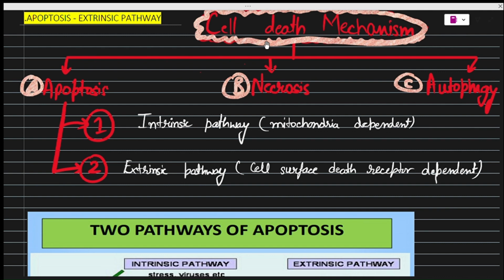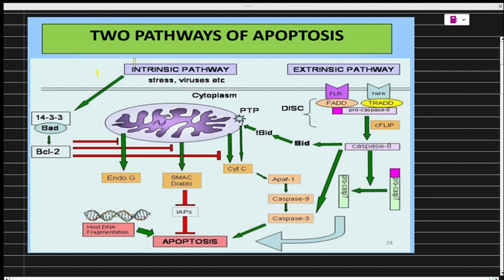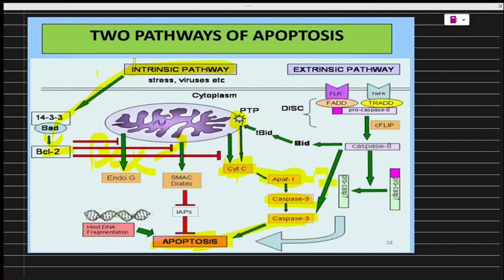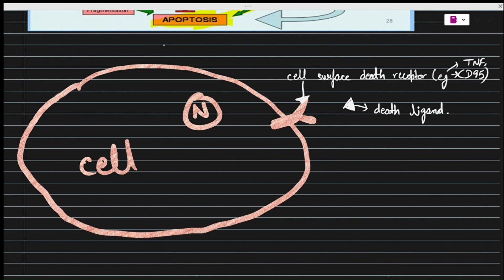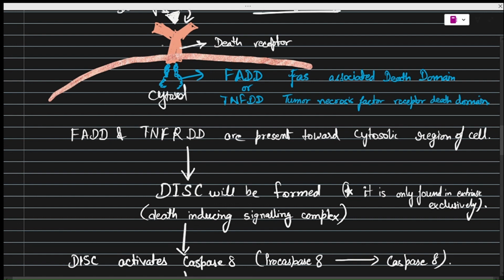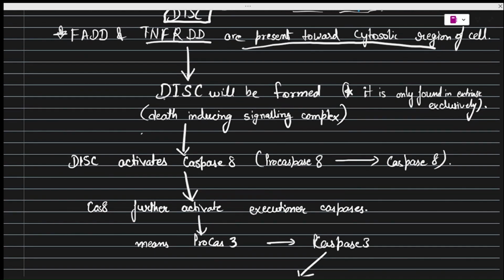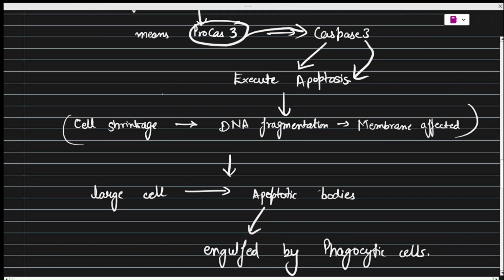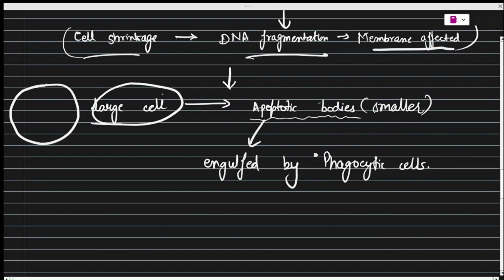Extrinsic pathway of apoptosis/ cell death mechanism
Extrinsic pathway of apoptosis is very important.
This video contains all the necessary elements of extrinsic pathway.
In this video I have explained how extrinsic pathway work.

Thank you very much and see you soon.